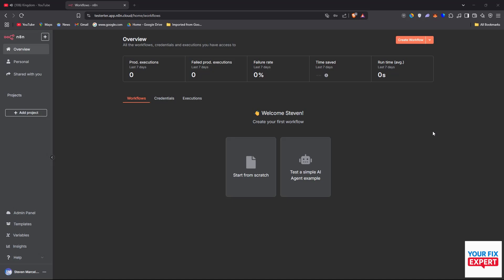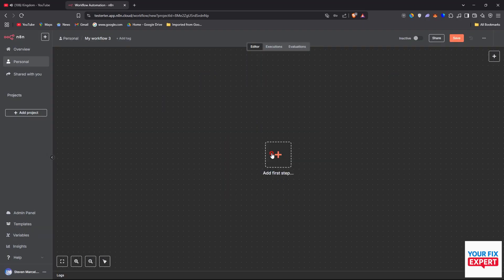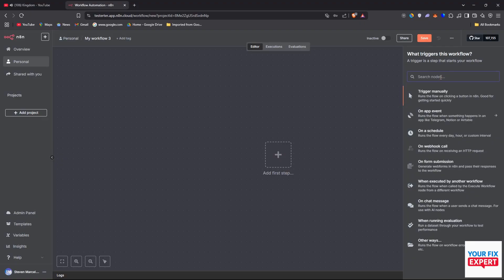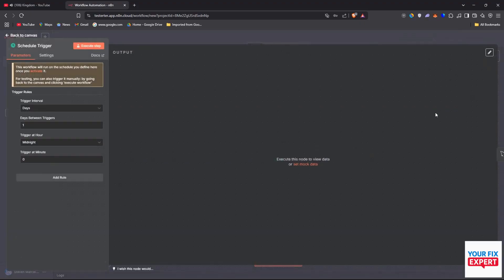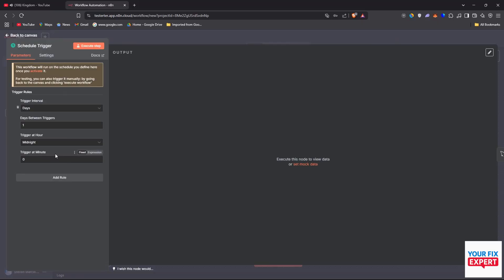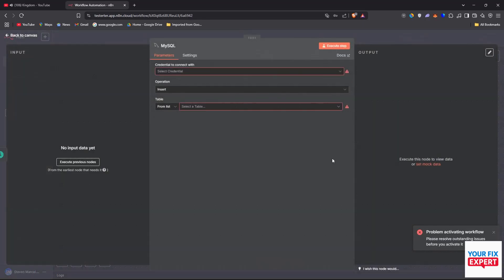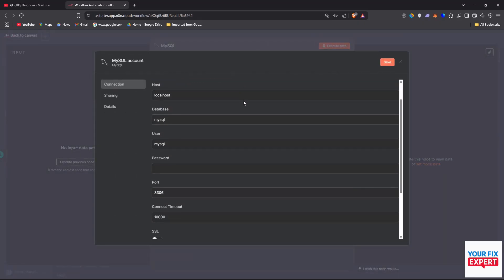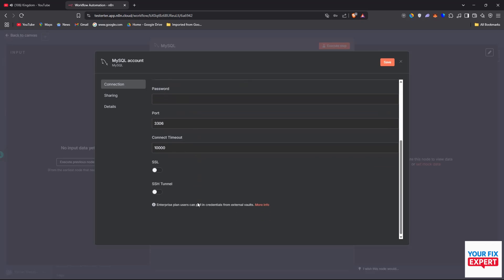How to Connect MySQL to n8n | Set Up MySQL in n8n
How to Connect MySQL to n8n. Want to learn how to connect MySQL to n8n quickly and easily? In this video, we’ll walk you through how to connect MySQL to n8n step by step. Whether you’re new to n8n or looking to improve your workflow automation, this n8n tutorial will help you get started. We’ll show you how to connect MySQL to n8n, and explain everything in a simple way. Perfect for those interested in n8n automation, n8n AI agent features, and how to connect MySQL to n8n in 2025.

Watch now and get your automation running smoothly!